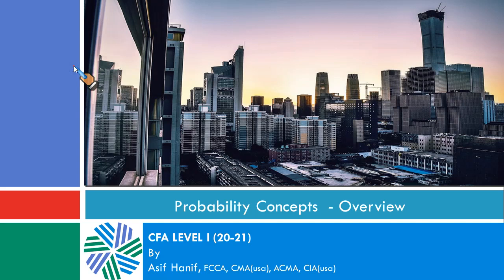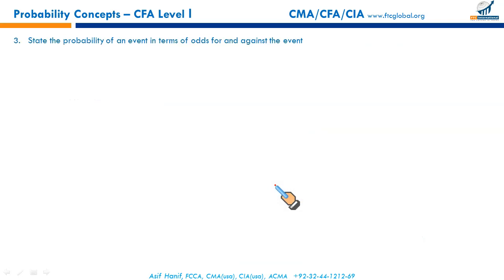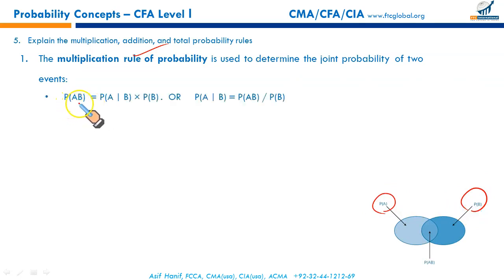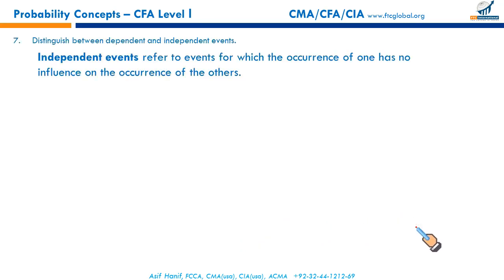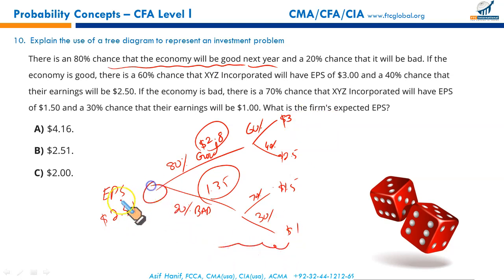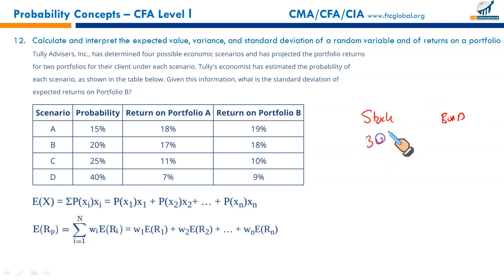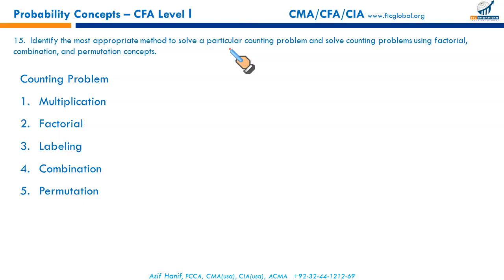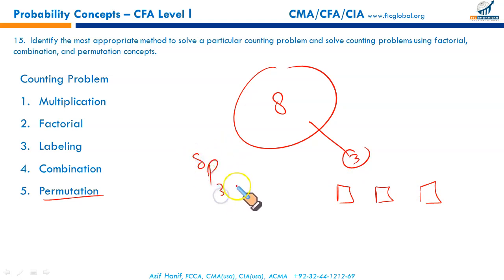R08 Probability Concepts Overview